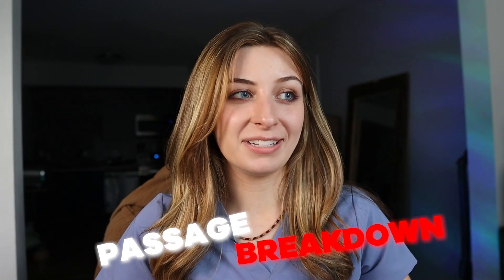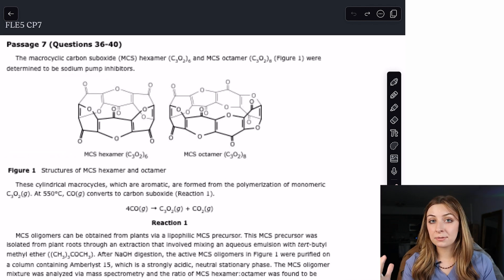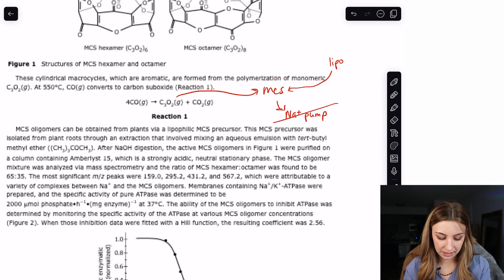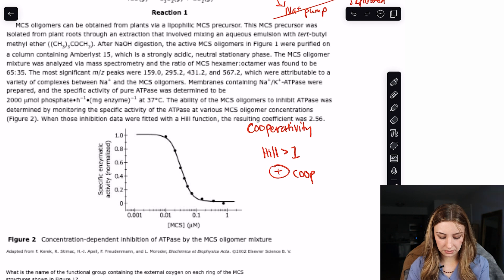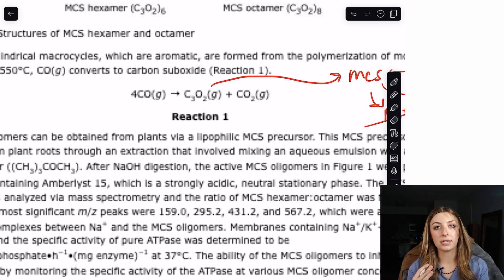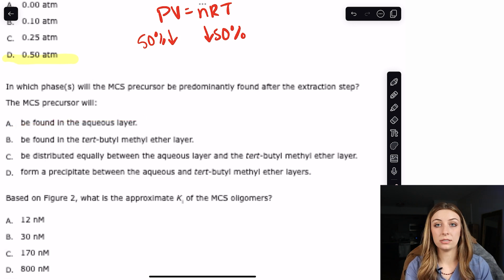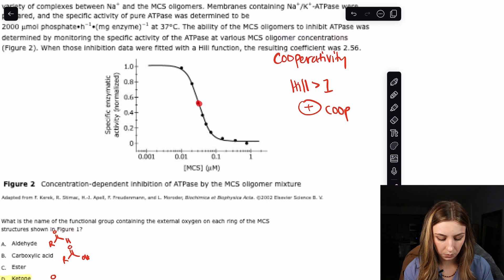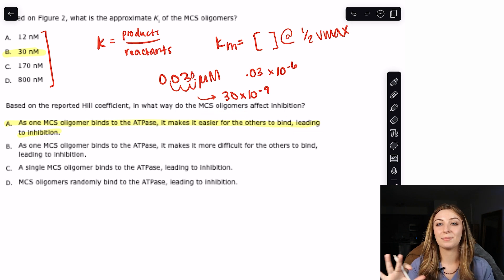Passage Breakdown - AAMC FLE5 Chemistry & Physics 7